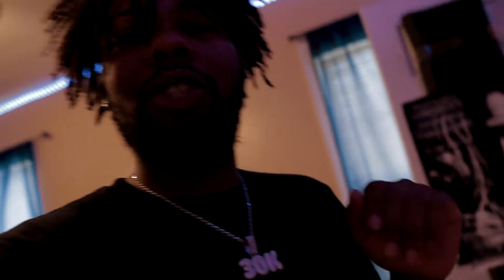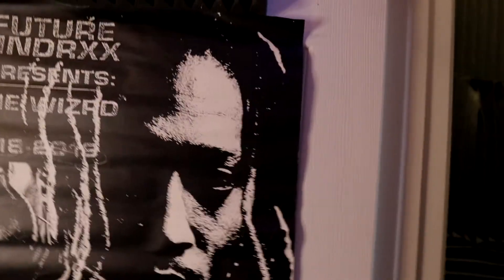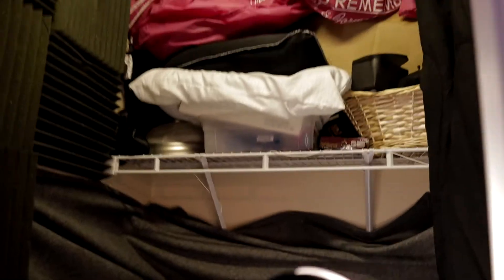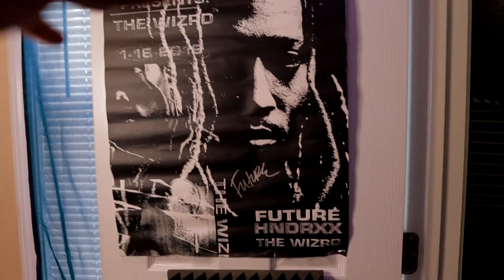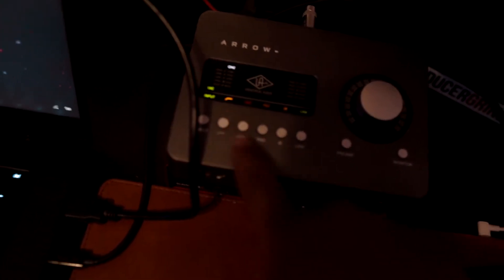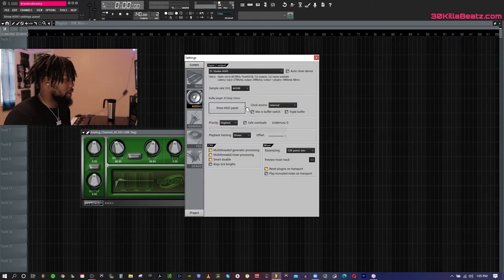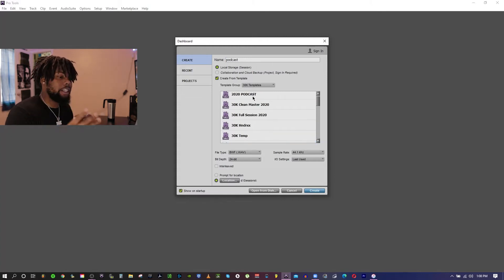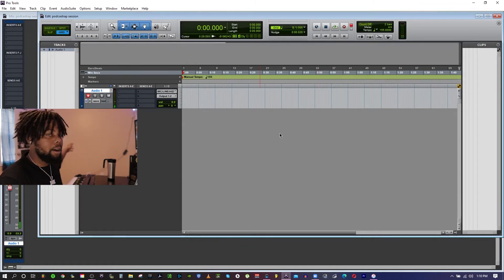How To Setup The BEST Budget Home Studio in 2020 | Studio Tour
In the this video i show you how to setup your own budget recording studio which is easy in my opinion. You probably already have enough space to record your next hit song!

 Just get started!

You basically need safety pins and some cheap blankets

30KillaBeatz Background

Rapper/Producer 30KillaBeatz/RIch Goat was born Brandon Beasley in Detroit Michigan, 30K was raised by his hard working mother and step father in multiple locations such as Virginia, Tennessee, Germany, North Carolina, Oklahoma, and Hawaii because of his fathers affiliation with the military. He was also known for getting in trouble in school and starting fights. After school he would go to the Youth Center and wait till his parents picked him up after they got off work. There he saw an old piano that the other kids would play with from time to time. He was amazed and started messing with it himself. He got so good he played one of Beethoven songs in front of the whole school. All the other parents were amazed and asked his mom if young 30K could teach there kids how to play piano.